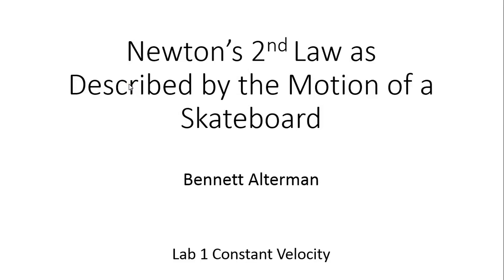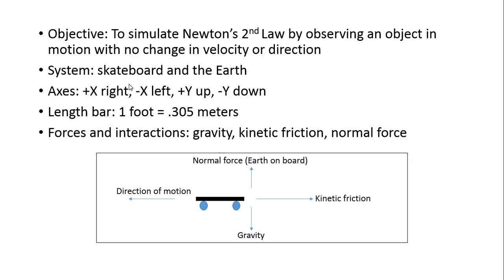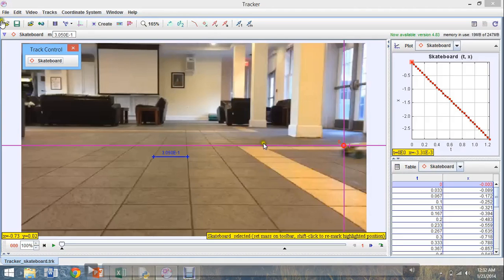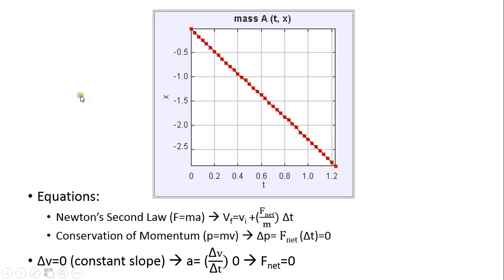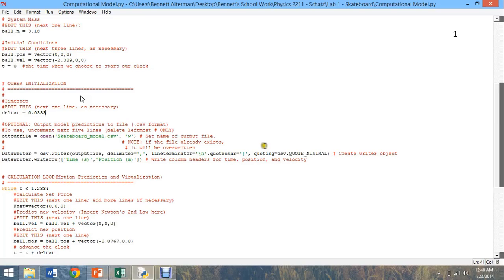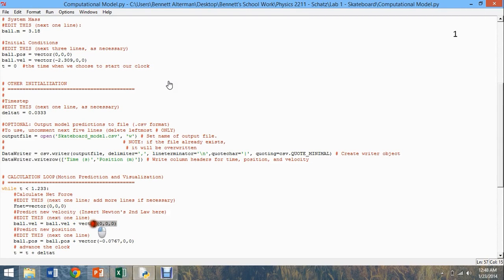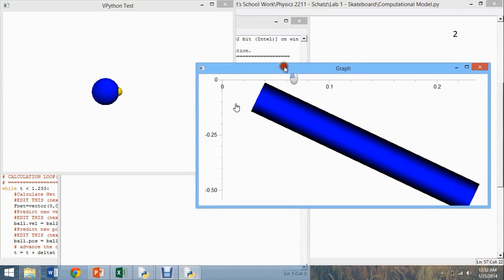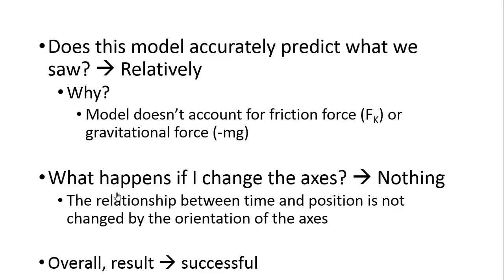Lab 1 Constant Velocity - Bennett Alterman